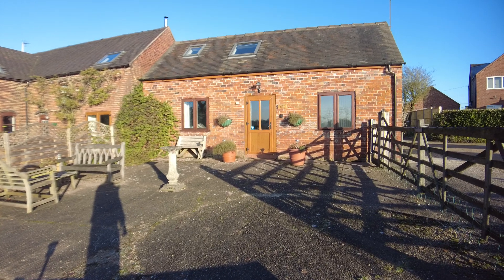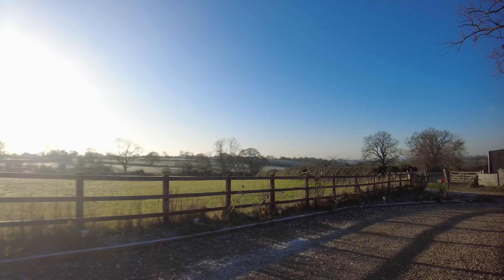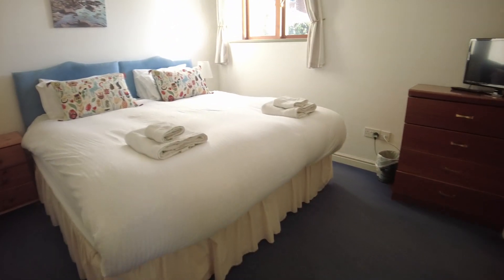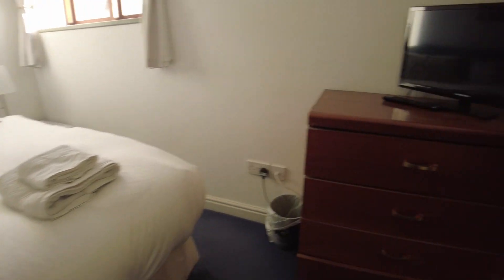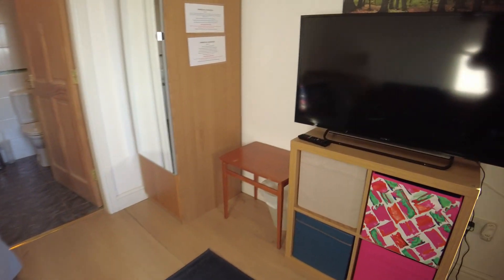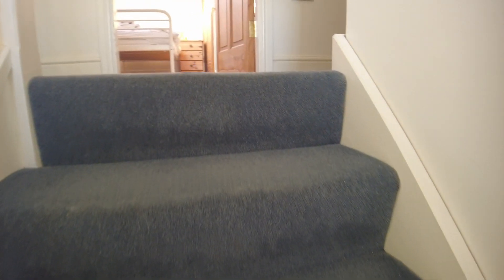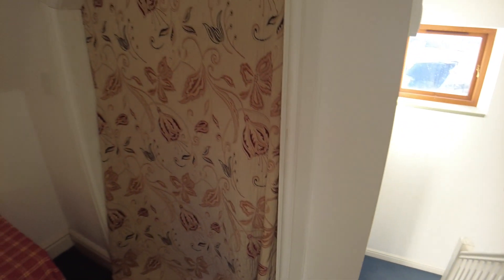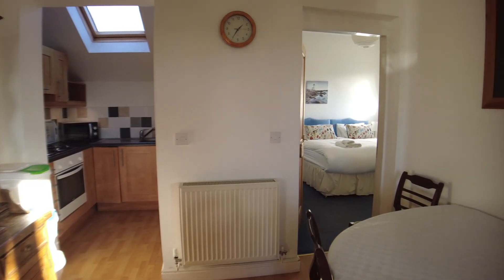The Little Barn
A delightful furnished two-bed barn conversion on the edge of Hilderstone village with rural views.